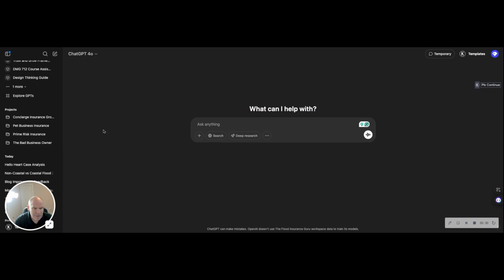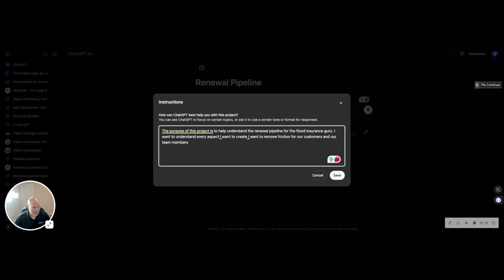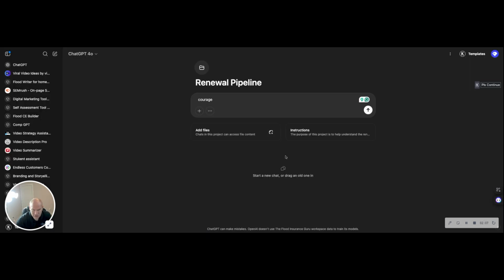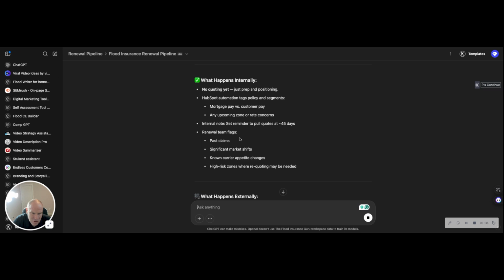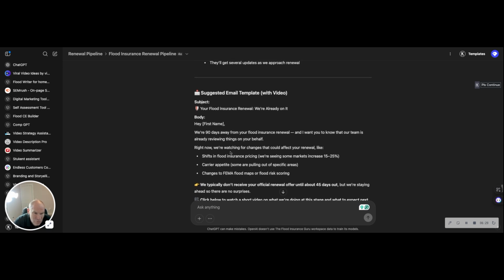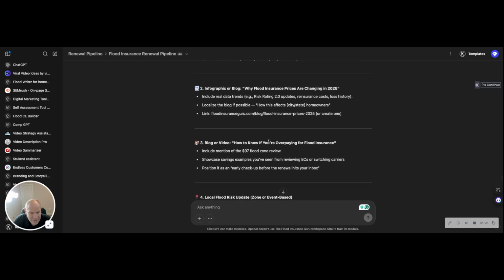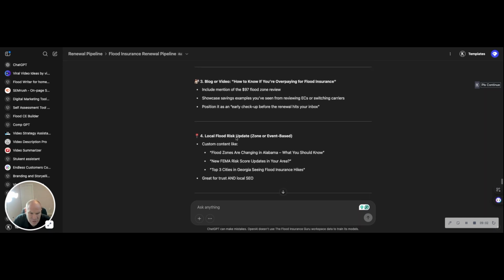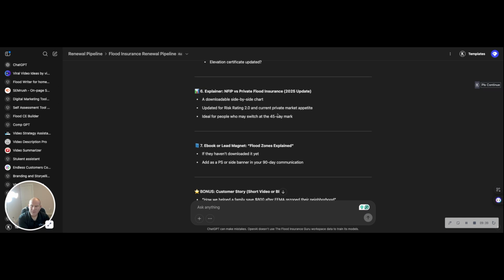Transforming the 90-Day Renewal Process with Artificial Intelligence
What if your 90-day insurance renewal cycle could be reimagined with just one conversation?

In this video, we show you how Conversational AI (CAI) is transforming traditional insurance workflows by stepping into the shoes of the customer—literally. From understanding intent to simulating real-world dialogue, we demonstrate how CAI can streamline the renewal pipeline, eliminate repetitive tasks, and create a more personalized experience at scale.

🔍 You’ll learn:
 • How to train AI to understand real customer behavior
 • Ways CAI accelerates the renewal process
 • Live examples of conversation flows and decision points
 • Why empathy and human-like interaction are key to retention
 • The future of underwriting, renewals, and automation

This is the first video in our “AI in Insurance Pipeline” series—start here to discover how AI is reshaping the renewal journey.